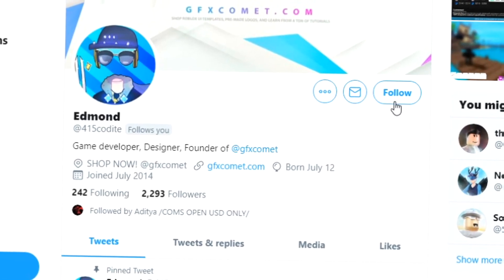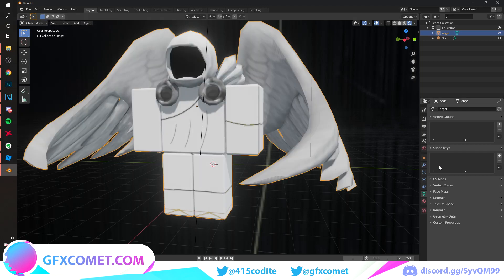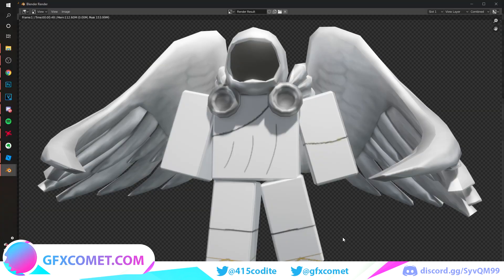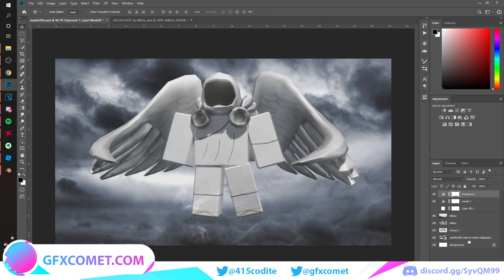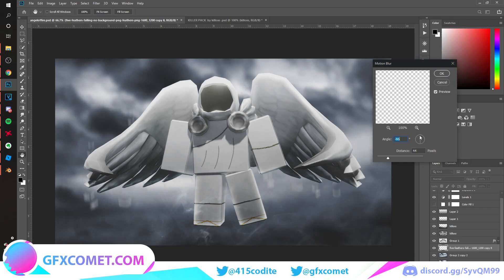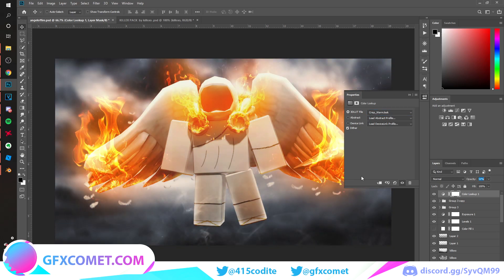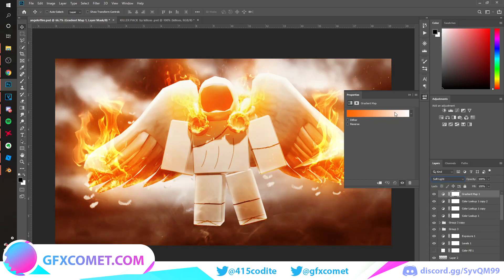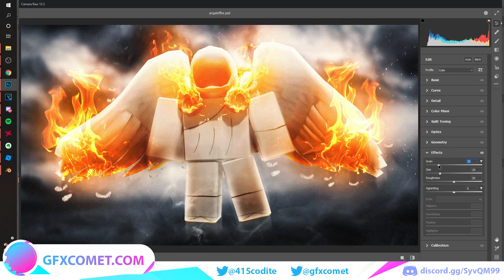ROBLOX GFX TUTORIAL: Angel of Fire | GFX COMET